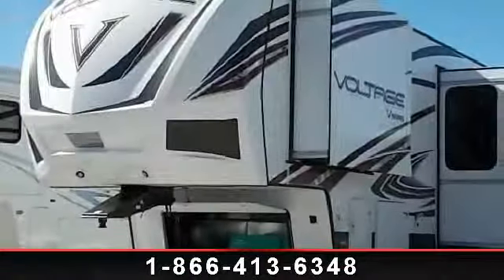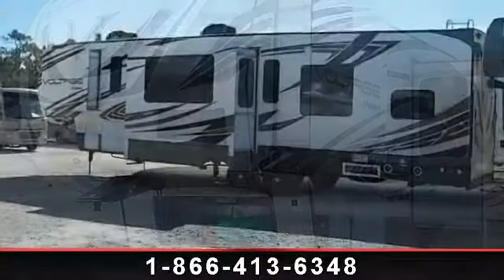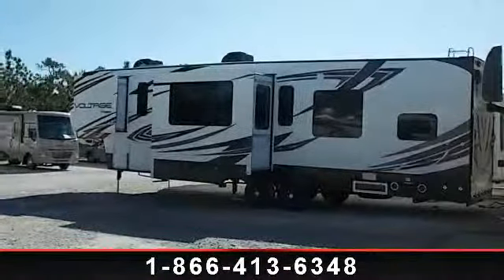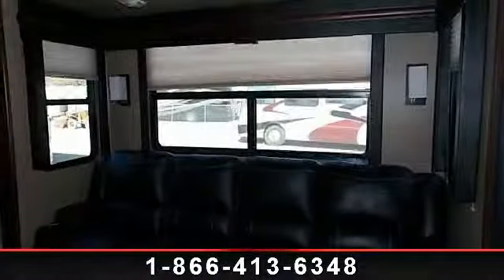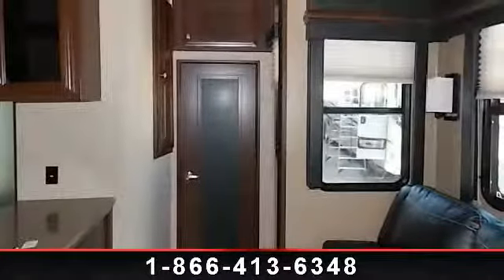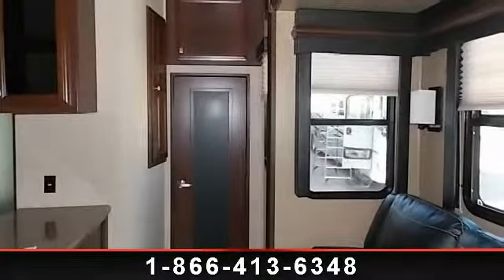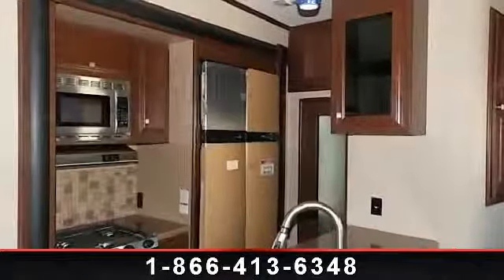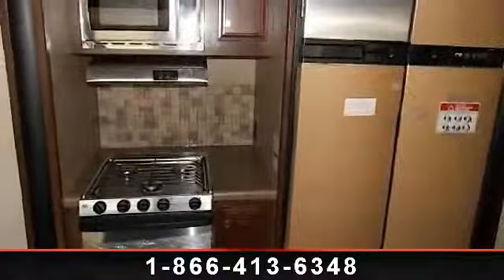2014 Dutchmen VOLTAGE V-SERIES - Camping World of Gulf Bree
Camping World of Gulf Breeze 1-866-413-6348

 12cu ft. 4 Door Refridgerator, 12V Tank Heater w/Interior Switches, 2nd 13.5k A/C-Bedroom, 5.5kw Onan Generator, 6pt Hydraulic Leveling System, Central Vacuum w/Tools  and  Dust Pan, Happi-Jac System w/Sofa, Nitro-Fill Tires, Ramp Door Patio, RVIA Seal, Sony Speaker Upgrade, TrailAir Equa Flex-Double Axle, V-Series Garage Package, V-Series Luxury Exterior Package, V-Series Luxury Interior Package, Voltage Char,